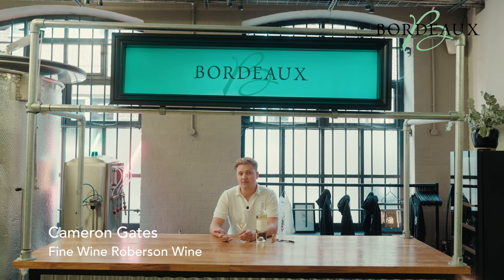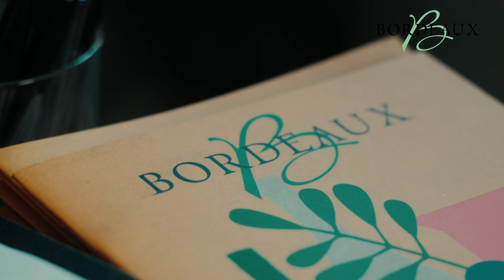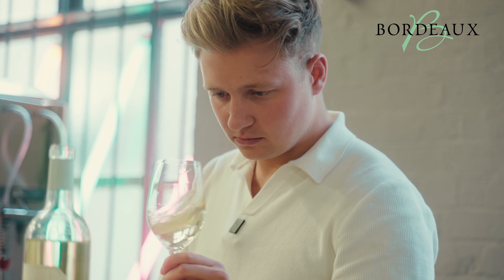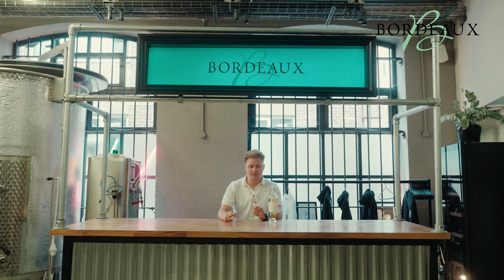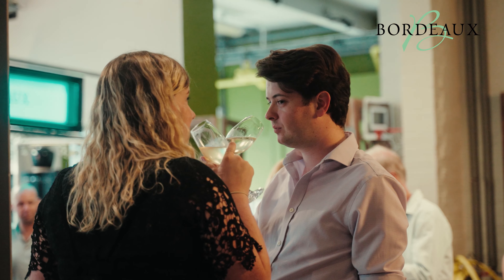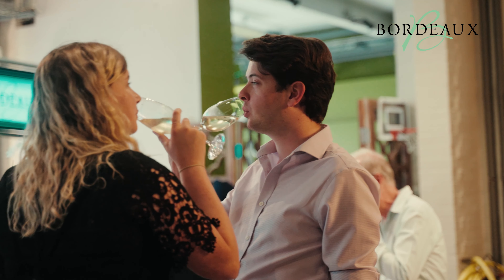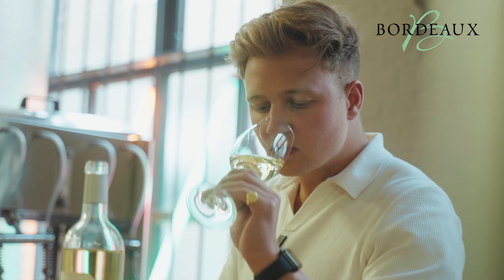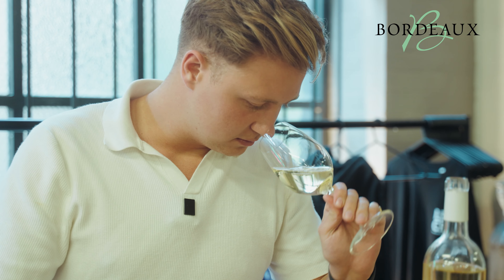Refreshing Bordeaux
A journey to the lighter side of the worlds most famous wine region.

Bordeaux Blanc is a rare opalescent pearl in a sea of sumptuous reds. These sought-after whites show divine freshness – mineral-rich, fragrant floral notes - zingy grapefruit, lime - perhaps a touch of spiced honey. Gorgeous paired with oysters, goats’ cheese and unctuous creamy ripe briny fromage – These often age-worthy, sea-scented, vivid wines await the curious palate.

A mere ten percent of Bordeaux is planted with white today but this was not always the case. In the mid-fifties half of Bordeaux vines were white but frost destroyed a huge swathe of vines in 1956 and replanting favoured fashionable reds. Bordeaux-born Sauvignon Blanc, Semillon and Muscadelle dominate the blends today as then - Ugni Blanc, Colombard and Folle Blanche are permitted too.